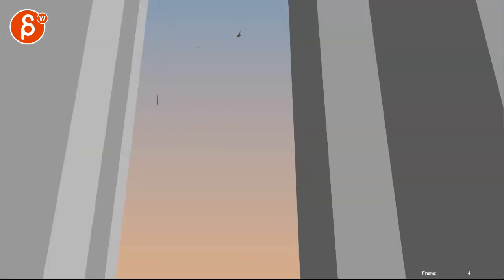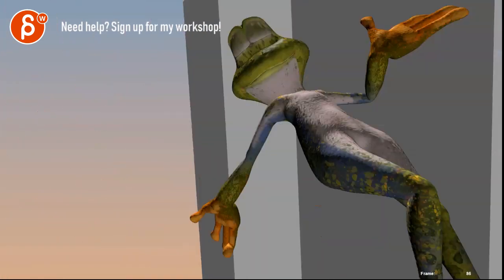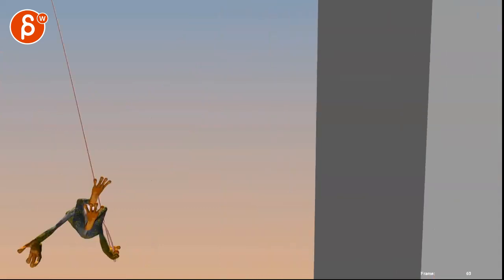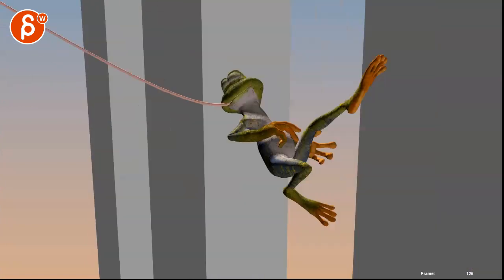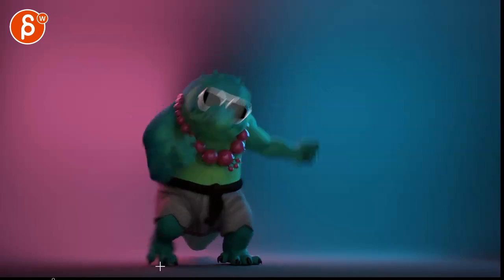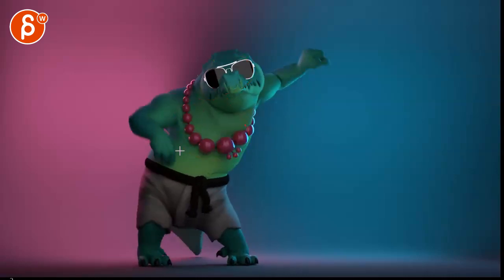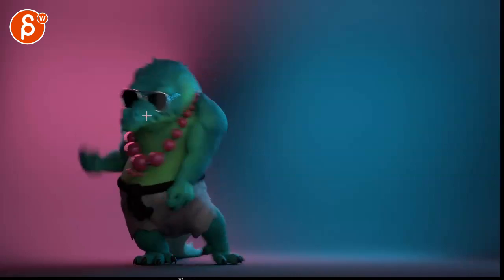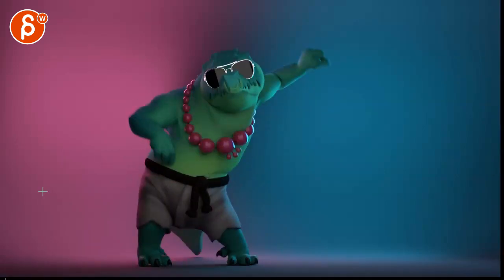Animation Workshop Leo Santana #3 (2019)